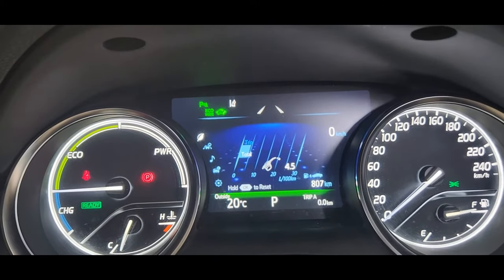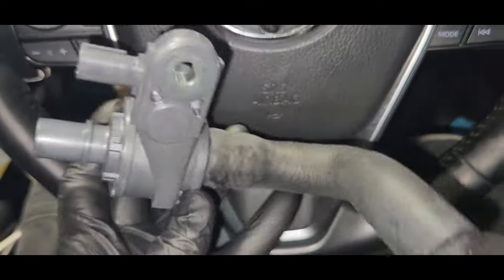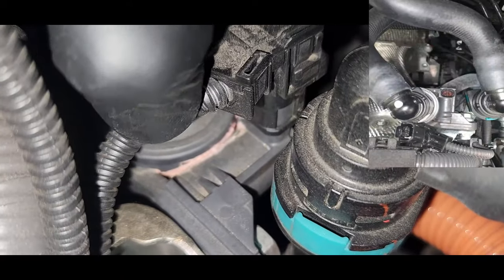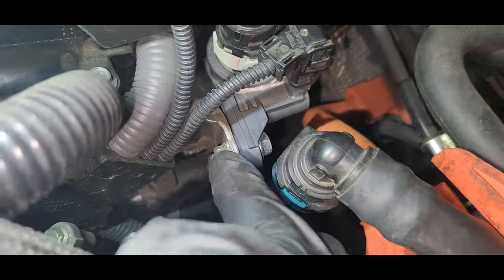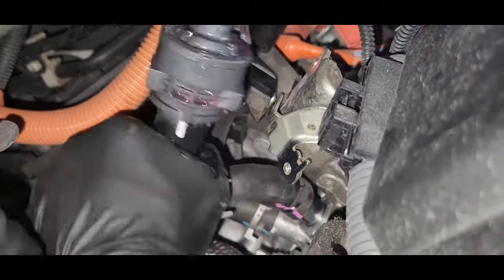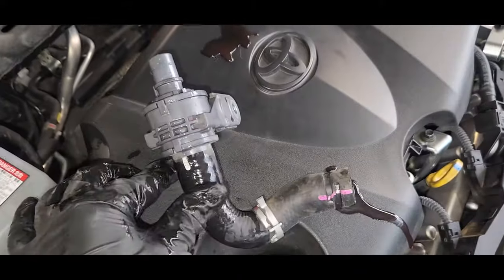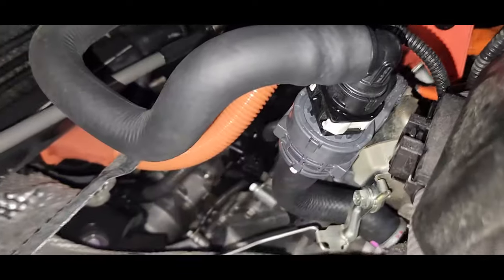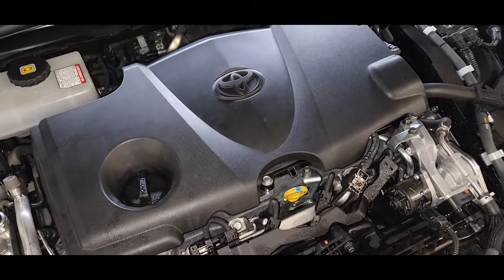How To Replace Camry Engine Coolant Bypass Valve. P268115 Coolant Bypass Valve Circuit Short.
TOYOTA CAMRY AXVH71R 2.5L/ A25A /16v Petrol Direct & Port Inj. Electric Hybrid 4cyl /6sp Auto CVT 4dr Sedan FWD [09/17 - 07/20]

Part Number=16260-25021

P268115  Engine Coolant Bypass Valve Control Circuit/Open

**P268115 Possible Causes**

Faulty Engine Coolant Bypass Valve
Engine Coolant Bypass Valve harness is open or shorted
Engine Coolant Bypass Valve circuit poor electrical connection

P268115 Description

The passenger compartment heater coolant control valve regulates the engine coolant flow into the cabin heater loop depending on engine coolant temperature and ambient temperature conditions. The passenger compartment heater coolant control valve has two positions: ByPass or Link. In the ByPass position, the coolant in the engine loop and heater loop are separated and in the link position the coolant circulates through both loops. The valve movement is controlled by a PWM signal. A 50% duty cycle is a normal duty cycle. A 75% duty cycle represents a valve commanded to the link position. A 25% duty cycle represents a valve commanded to the ByPass position. The passenger compartment heater coolant control valve uses an internal position sensor that sends a signal to the hybrid powertrain control module to determine the valve position. When the engine coolant temperature heats up, a valve learn procedure takes place. The hybrid powertrain control module 2 commands the valve to the link position and records the voltage coming back from the position sensor. Then the hybrid powertrain control module 2 commands the valve back to the bypass position and records the voltage coming back from the position sensor. The voltage values in both the link and bypass positions must fall within calibrated ranges.